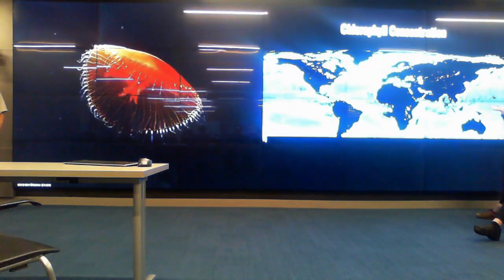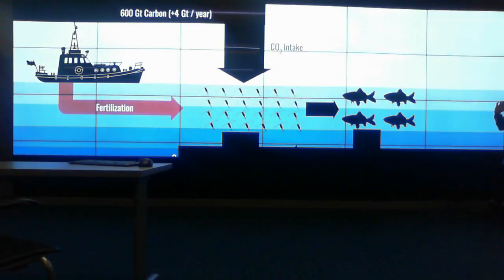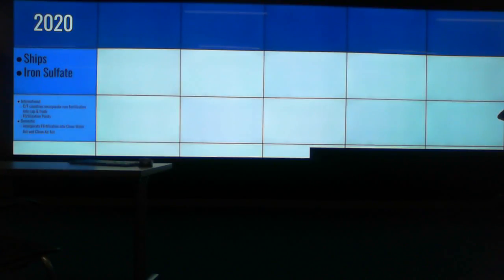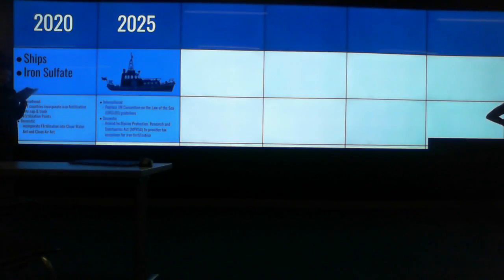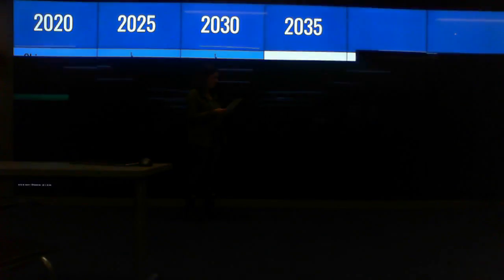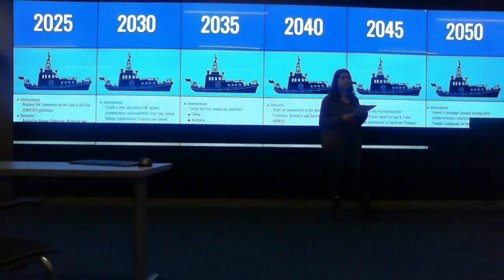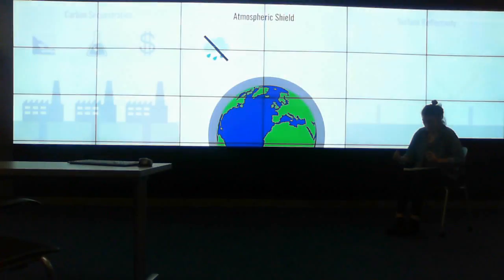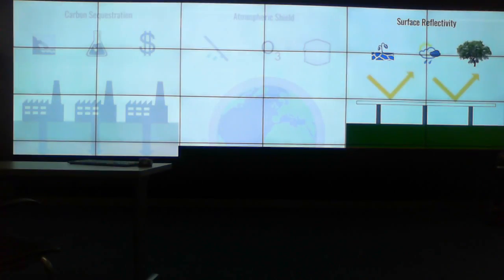Let's Fertilize the Oceans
Adding shitloads of extra iron to the oceans will just suck that CO2 right out of the atmosphere making the Earth a joyous place for all.

Note, the video wall has a technical problem in that the bottom panels won't completely paint in this google slide presentation.